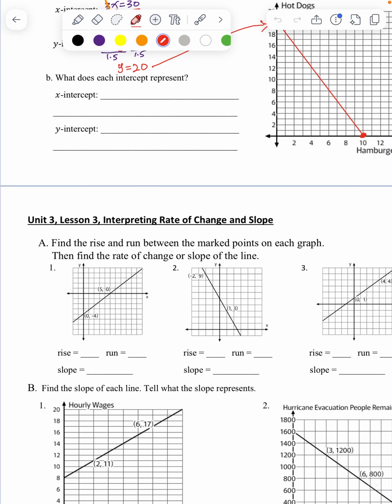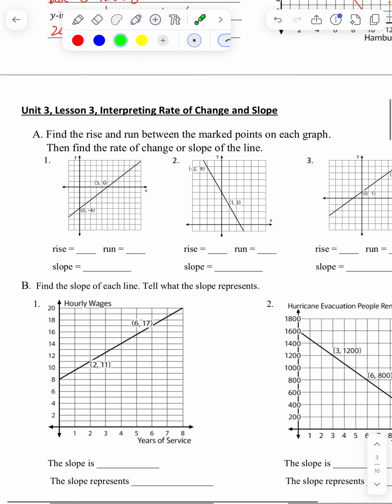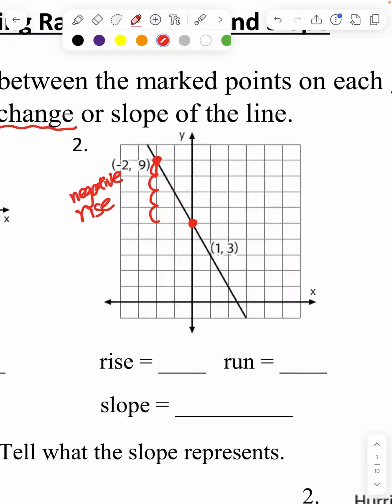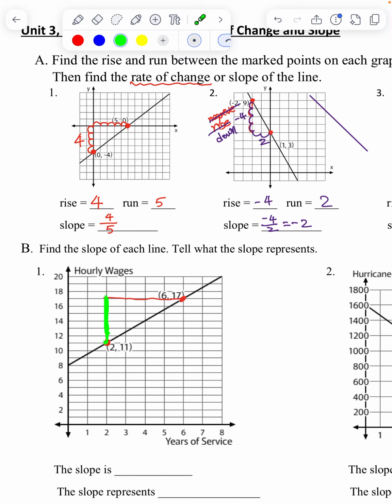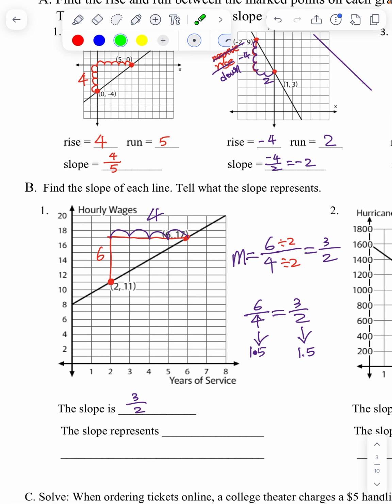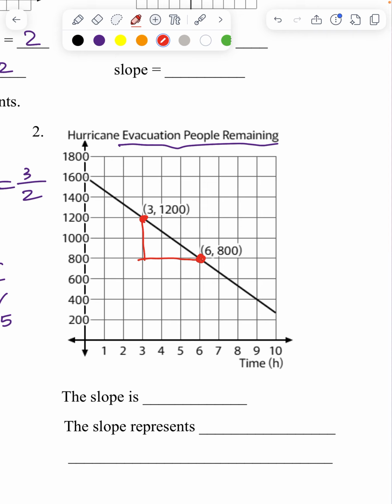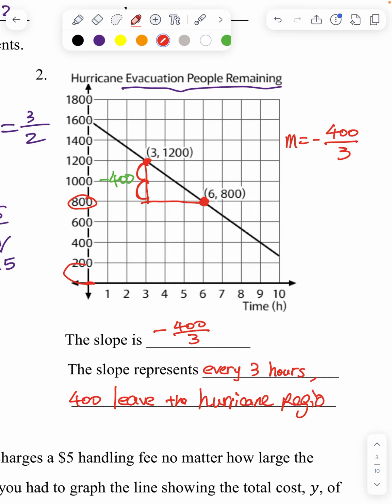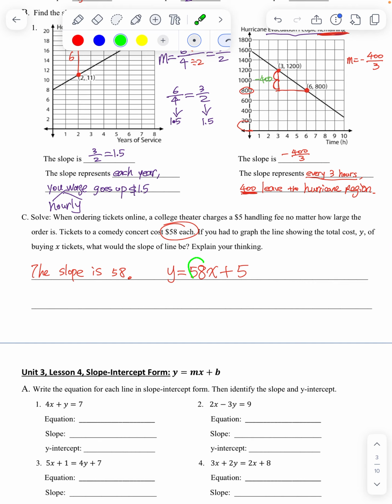Algebra 1, unit 3, lesson 3